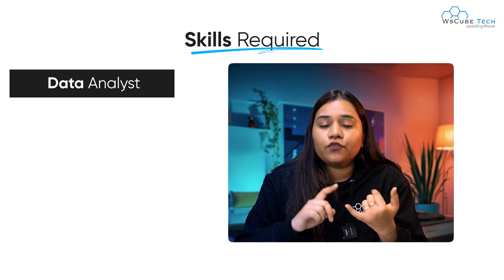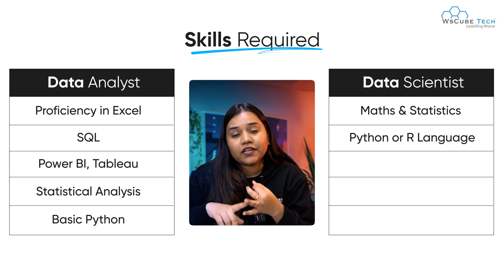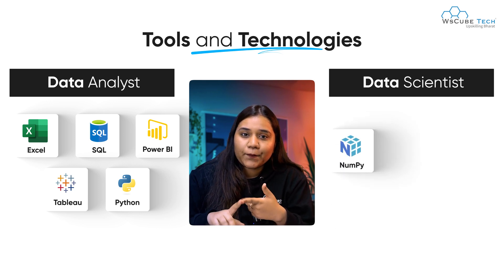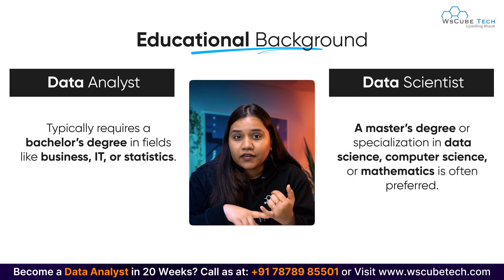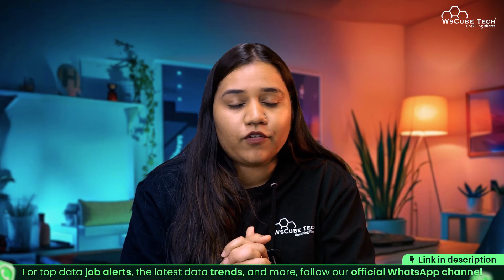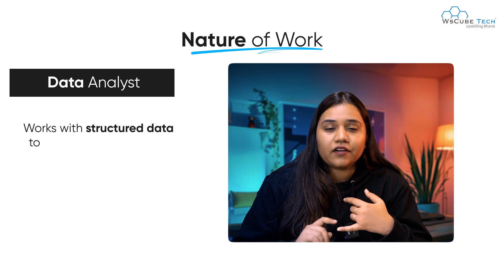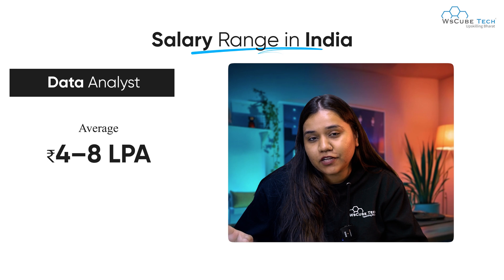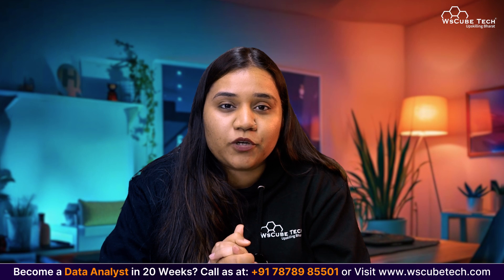Data Science vs. Data Analytics – Which Career is Right for You in 2025?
Become a Data Analyst with Industry Top Mentors: Over 120+ Hrs. Live Sessions, 6+ Projects, and Jam Sessions & More